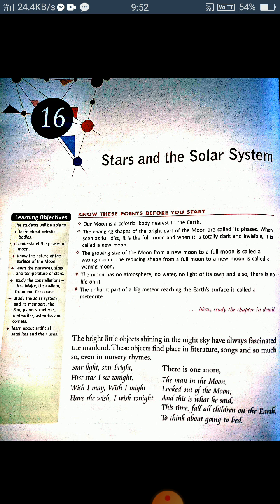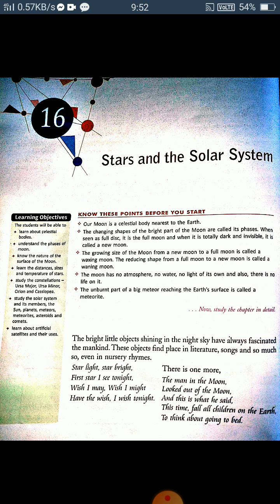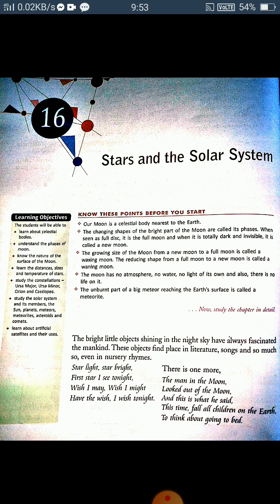Class 8th Science Ch-16 Stars and solar system part 1